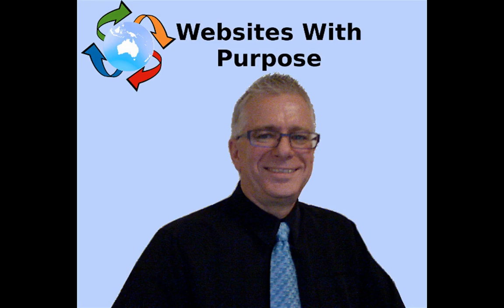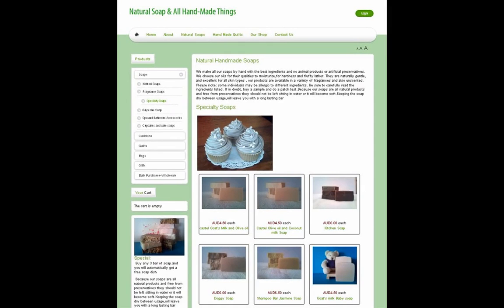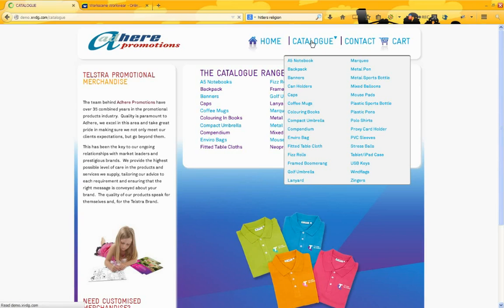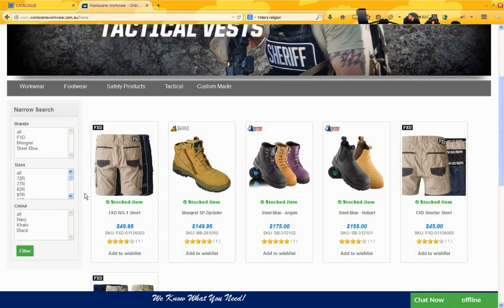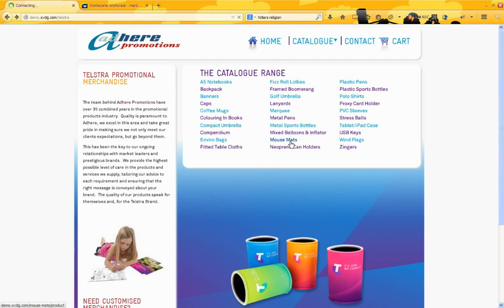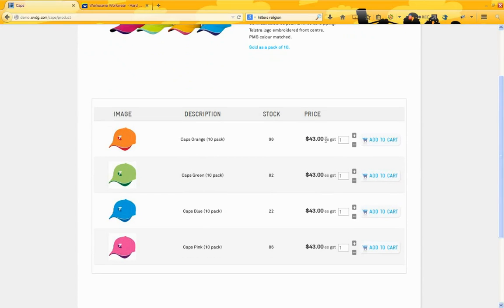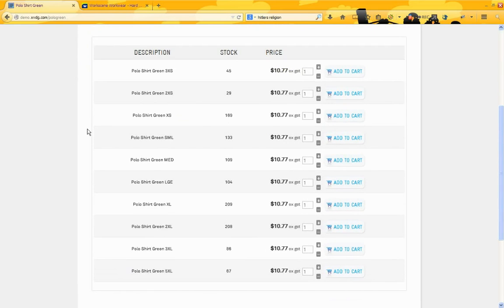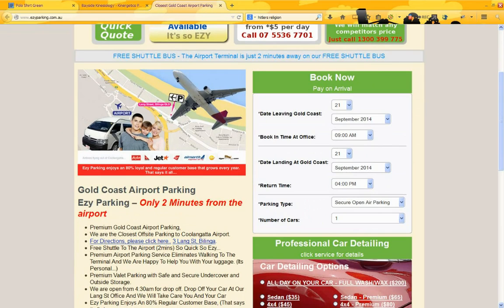Joomla Ecommerce Websites with Hikashop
Joomla ecommerce websites powered by Hikashop.   Portfolio overview for websites With Purpose